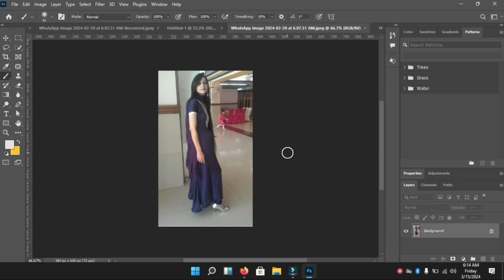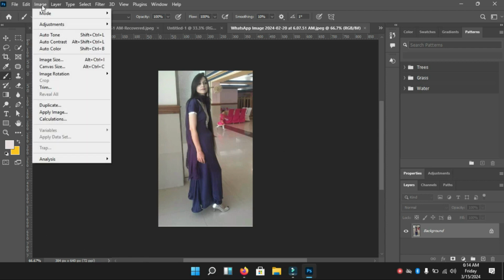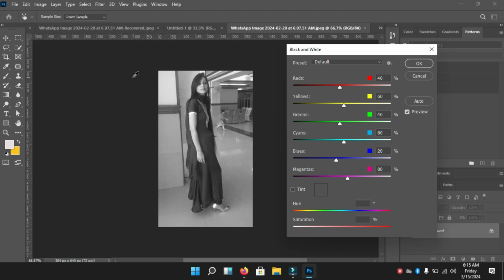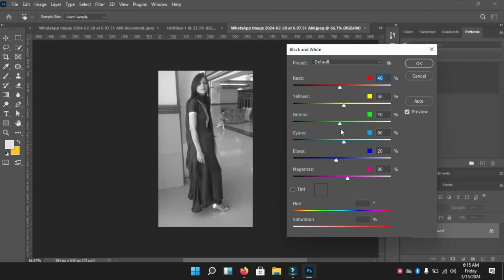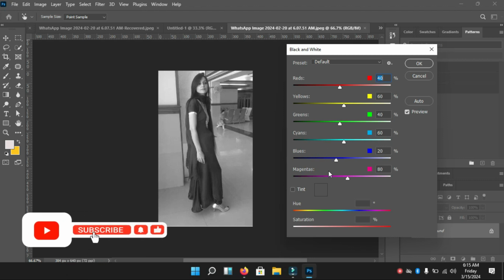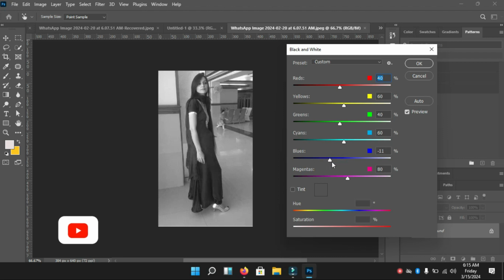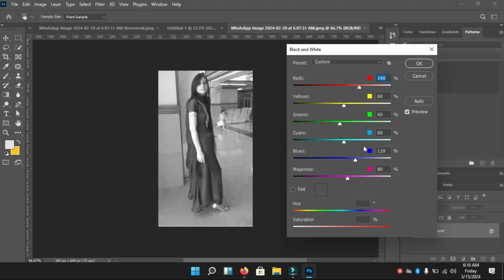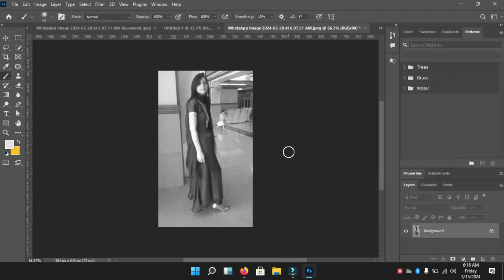How to change coloured image into black and white in photoshop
Converting an image to black and white in Photoshop is a straightforward process. Here's how you can do it:
click on image menu then drop down list will open
click on Adjustment then go to black and white.
image will convert into black and white
    Save Your Image:
        Once you're happy with the black and white conversion, you can save your image by going to File then go to Save As and choosing the file format and location for your image.

    Optional: If you want to preserve your original color image, you can keep the Black & White adjustment layer separate from the original image layer. This way, you can always go back and make adjustments to the black and white conversion without affecting your original image.

That's it! You've successfully converted your image to black and white in Photoshop. Experiment with different adjustment settings to achieve the desired look for your black and white image.